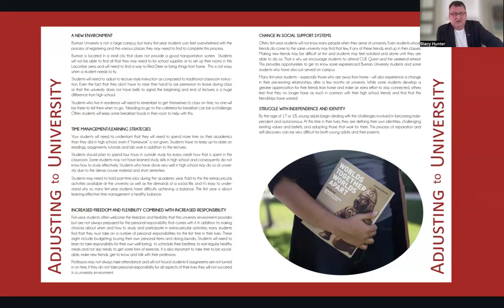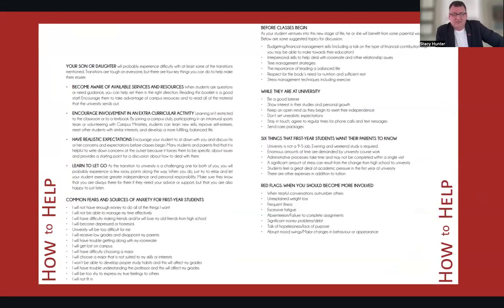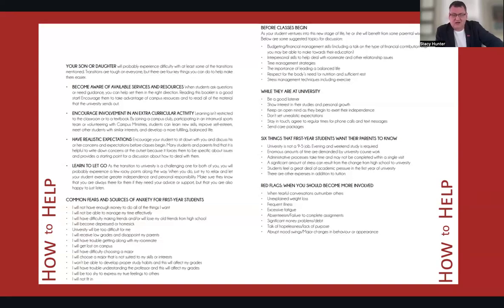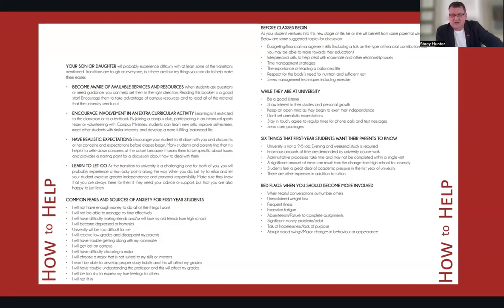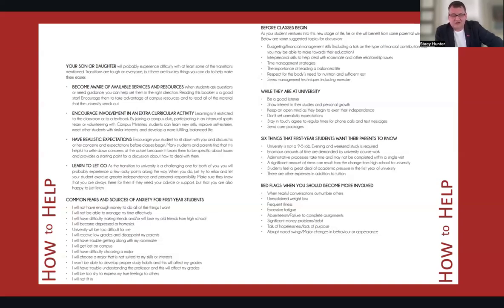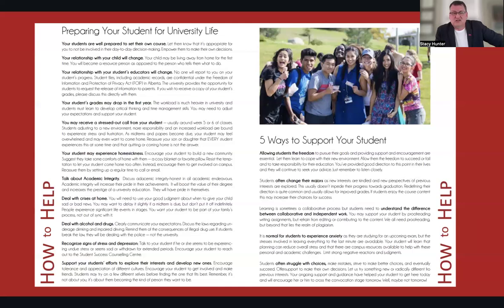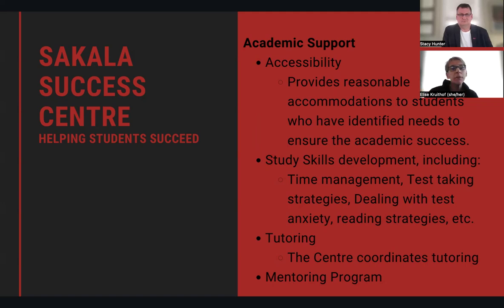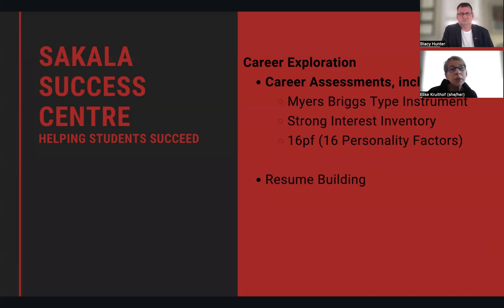Burman University Webinar - How to Support your Student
This webinar is directed to the parents of incoming Burman students. Learn more about the support available for students while they study at Burman University, including a presentation from our Sakala Success Centre.